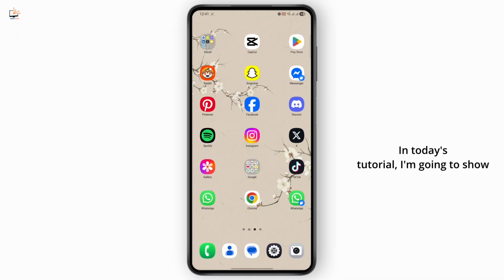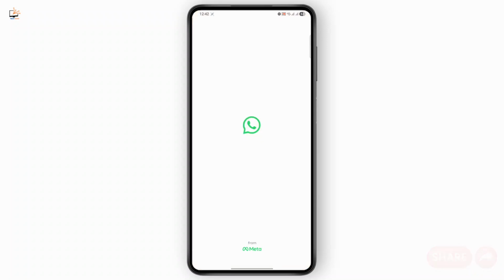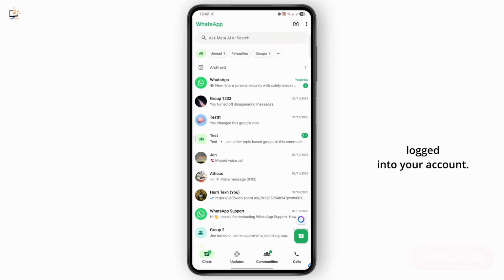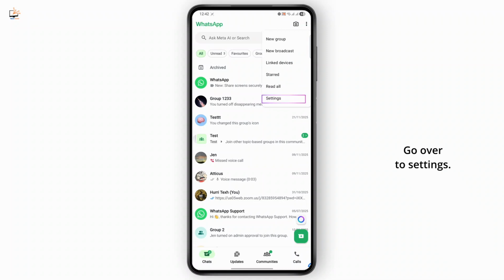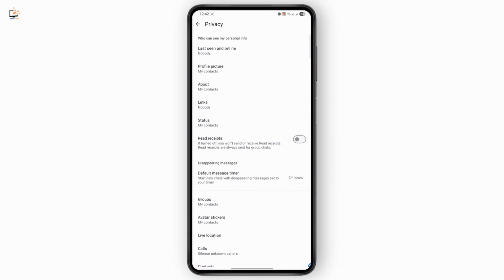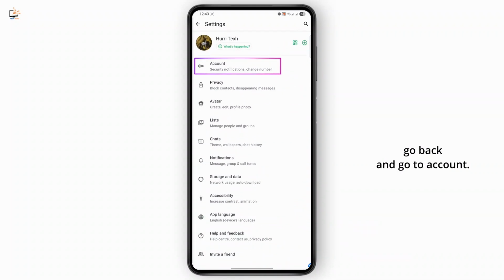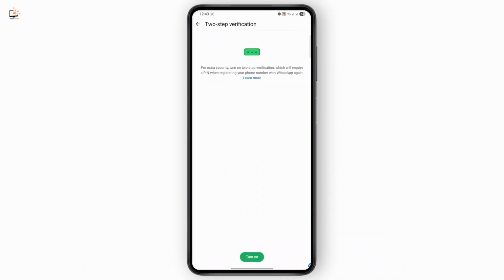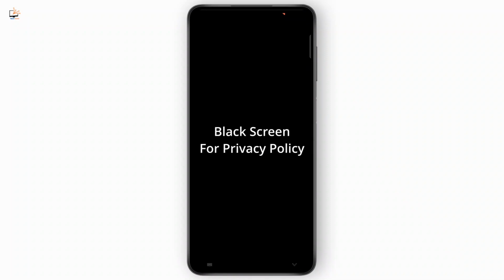How to Enable 2-Factor Verification on WhatsApp?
Want to secure your WhatsApp account with an extra layer of protection? This video will guide you through the steps on how to enable 2-factor verification on WhatsApp quickly and easily. Whether you're asking, "How do I turn on 2-step verification on WhatsApp?" or need help setting up the security PIN, this tutorial has you covered. Learn the steps to protect your WhatsApp from unauthorized access and keep your data safe. Watch now to see how you can enable 2-factor verification on WhatsApp today!

Timestamps:
00:00 How to Enable 2-Factor Verification on WhatsApp
00:06 How Do I Turn On 2-Step Verification on WhatsApp?